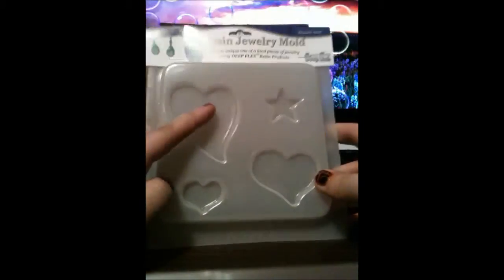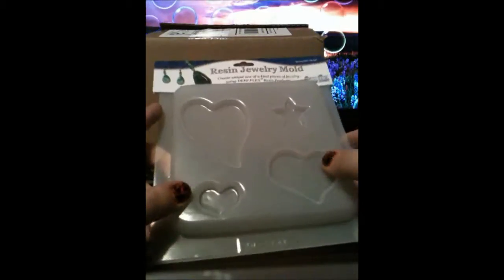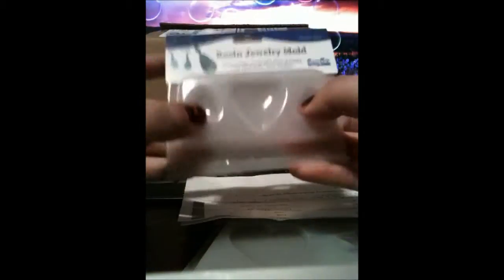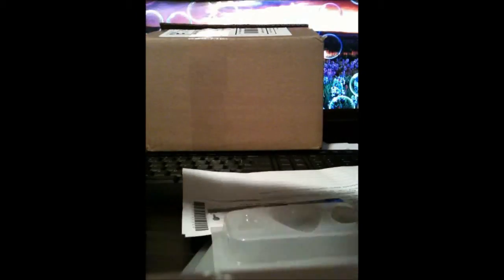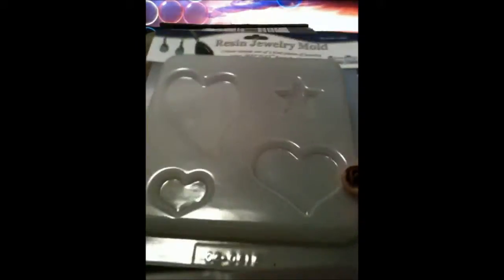Opening Packages #2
Yay amazon!!